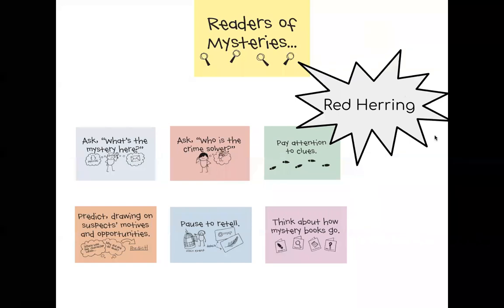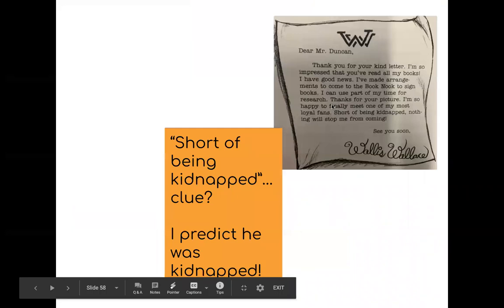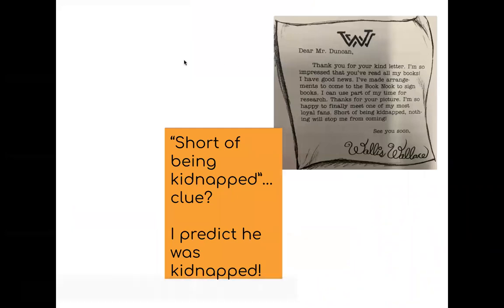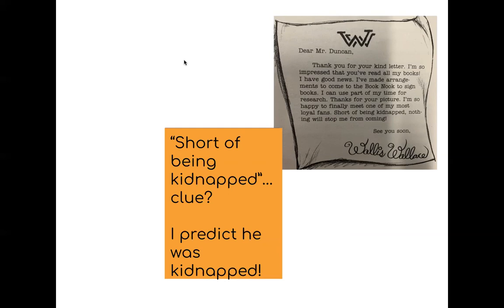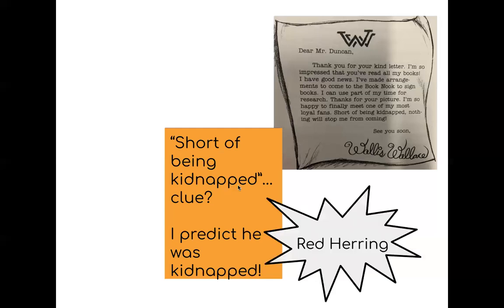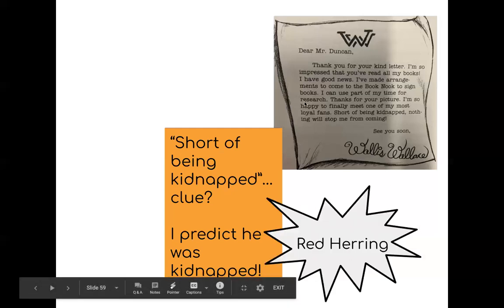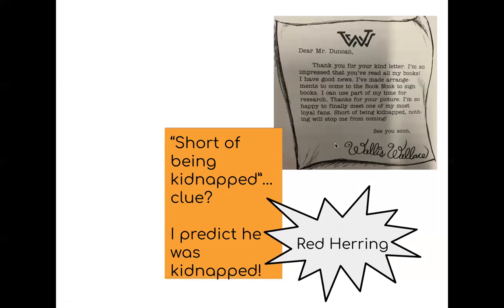9/23 Wednesday Reading